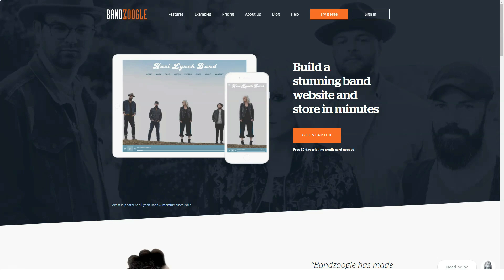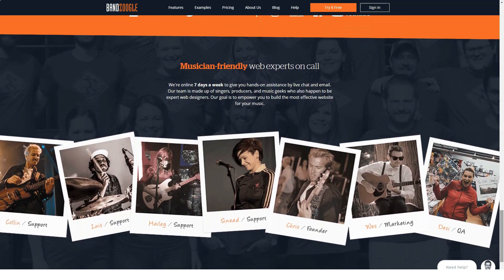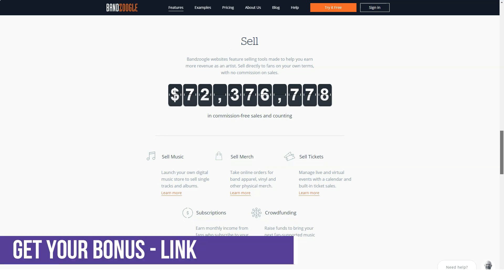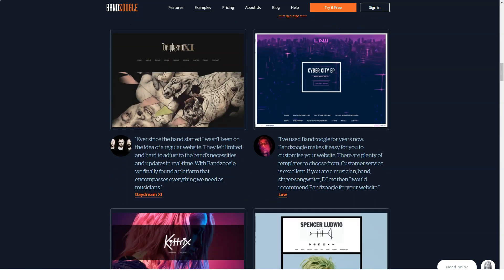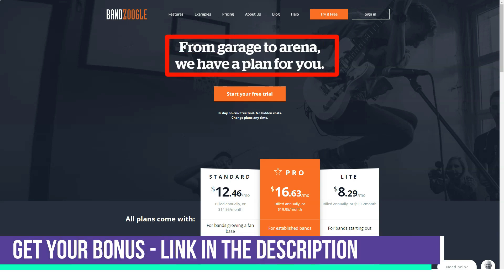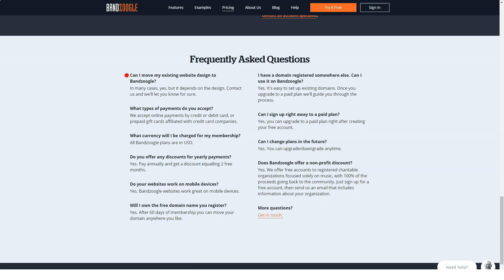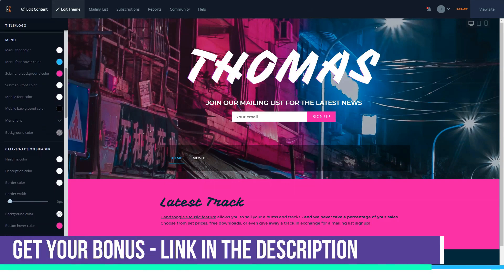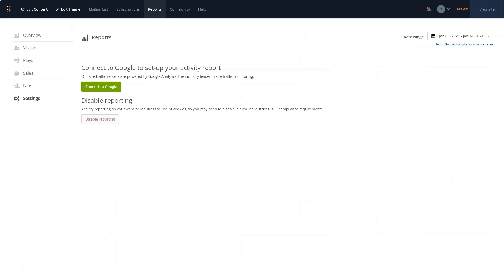Best Website Builder For Beginners 2021🔥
Ranked as one of the best website builders in its niche - namely, as one of the best website builders for musicians - Bandzoogle is a great option for this very specific group of people. In short, it’s a beginner-friendly website builder designed for musicians, that comes with a suite of tools to help you showcase and sell your work, and everything appears great on the surface.
In this Bandzoogle review, we dig deeper to see if things really are as good as they seem. We take a look at the platform’s main features, user interface, prices, and support, to help you decide whether or not it’s a good option for your needs.
There are three premium plans available, with prices starting from just $8.29 a month if you pay for 12 months upfront. Monthly payments are also available at a slightly higher cost.